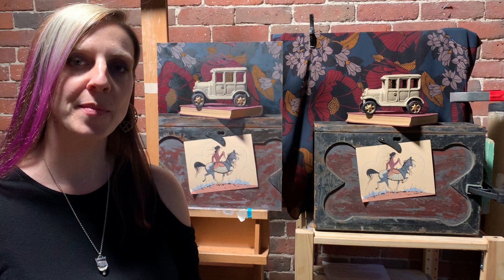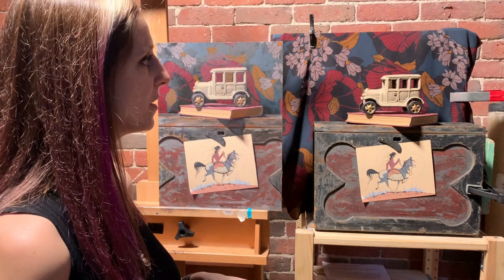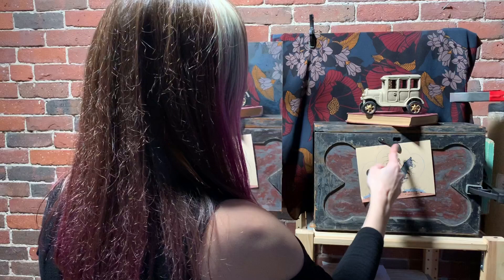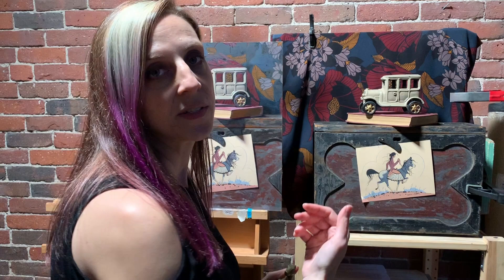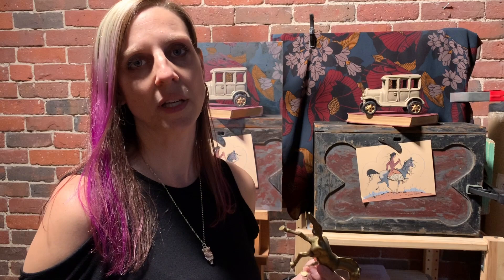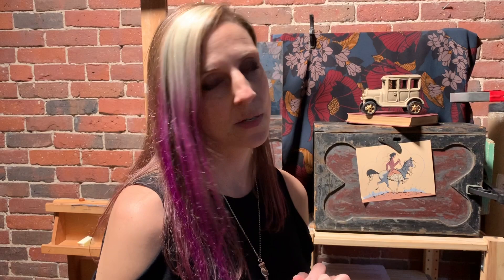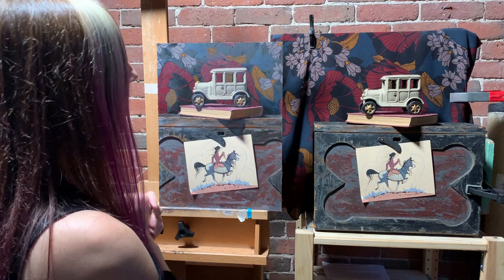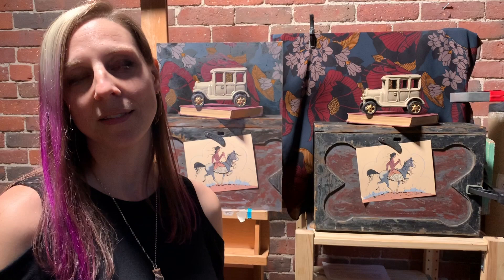Julie Beck: The Peace of Wild Things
Bowersock Gallery Artist Julie Beck talks us through the creation of this new still life. Julie's work is featured on our website, and will be available for online purchase soon!